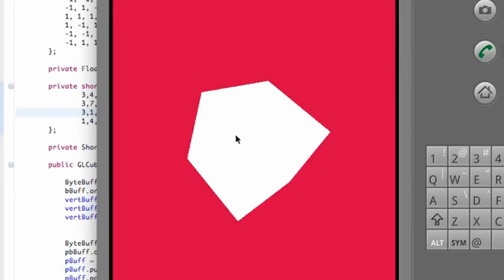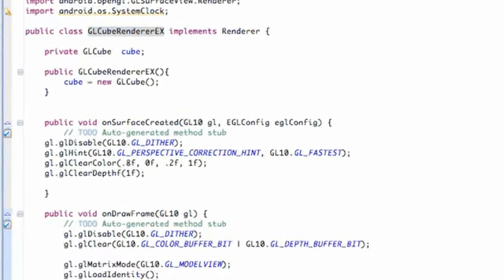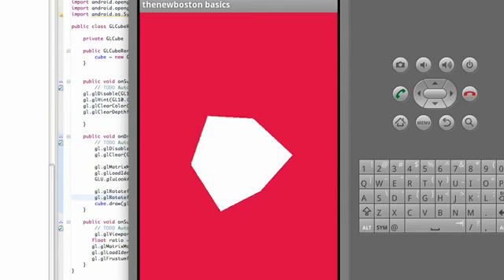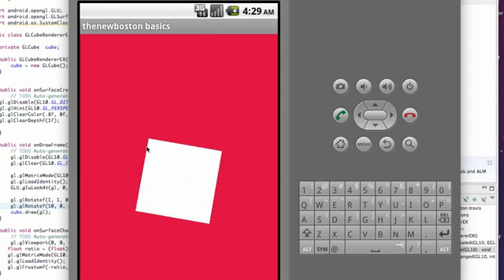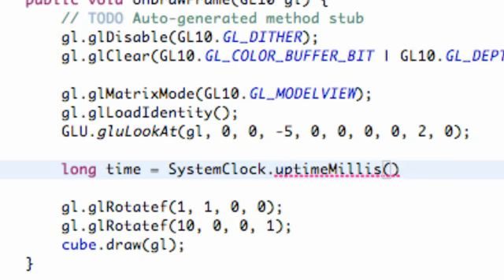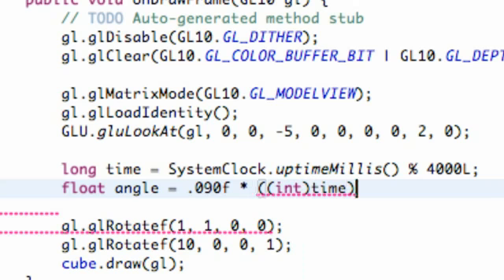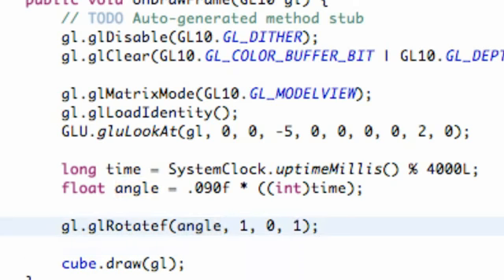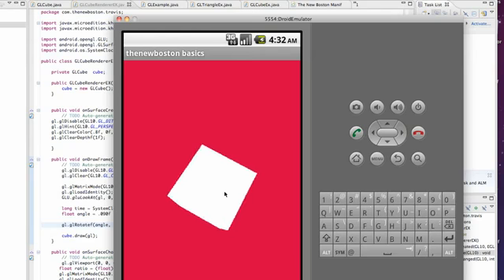Android Application Development 182 3D Rotation